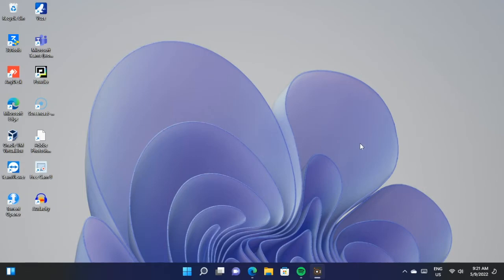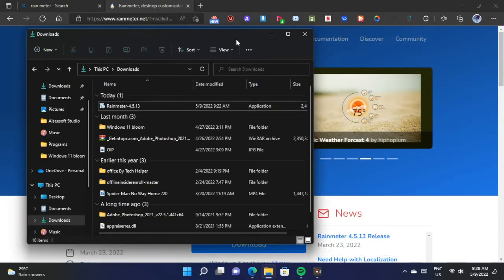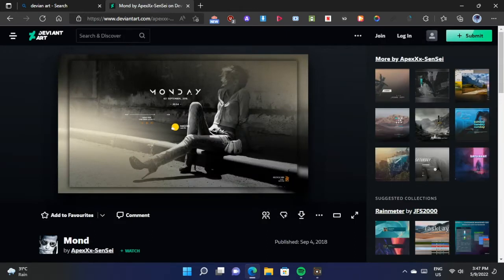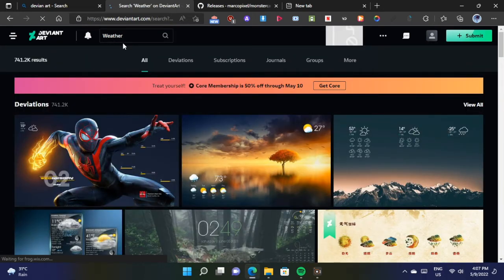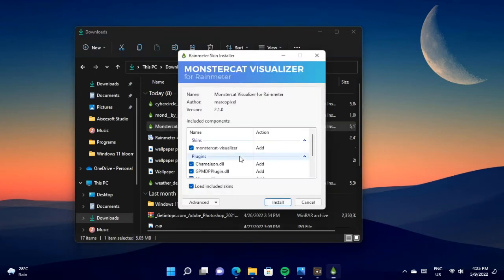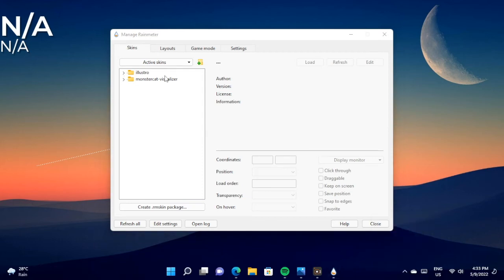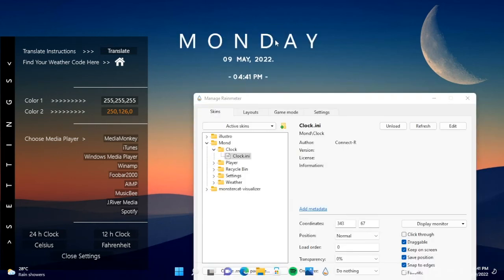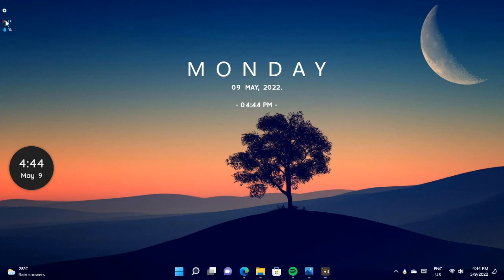Make Your Windows System look better |EpicTech.in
Monstercat Audio Visualizer CyberCircle Suite Weather Translucent TB wallpaper